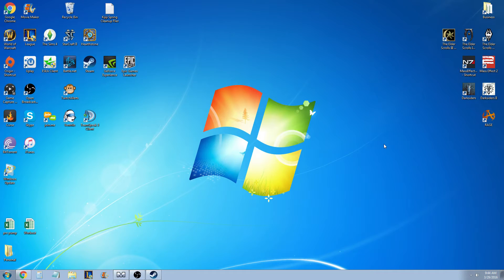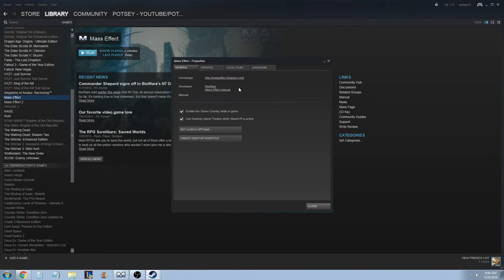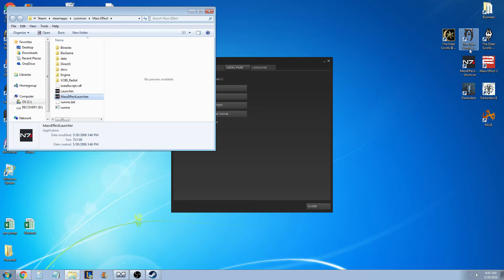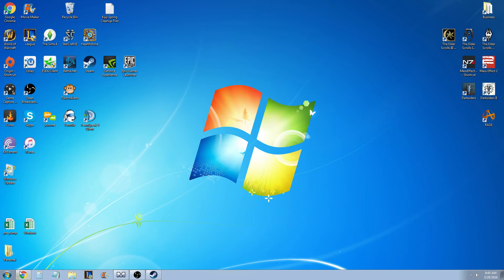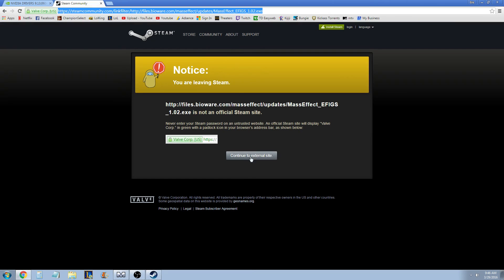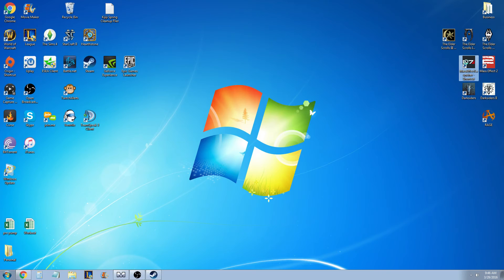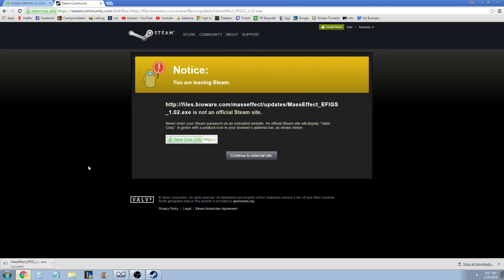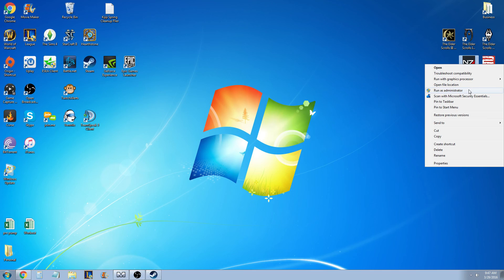3 Steps to Get Mass Effect working on your Computer!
Hey Everybody! Quick tutorial on how to get Mass effect (and Some other games) to work on your computer!

This is a Fix for Startup Bugs, Crashes, Errors, And the Simple No starts!

Hope I could Help!